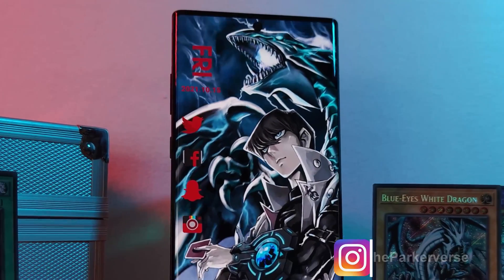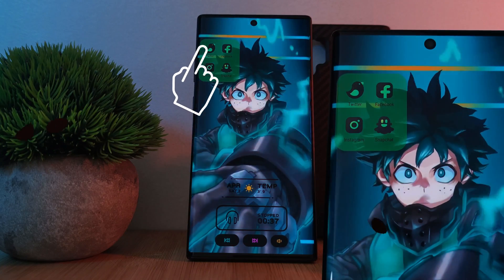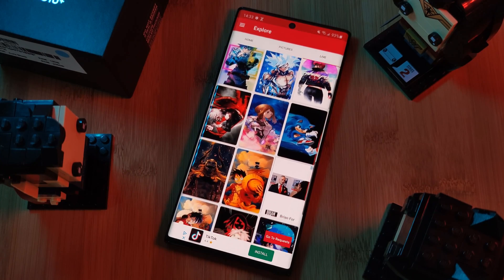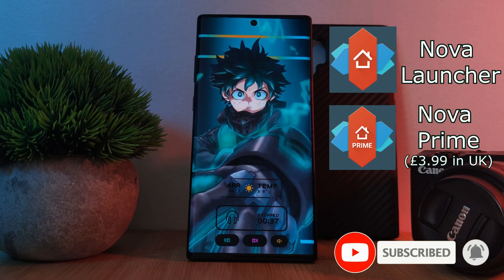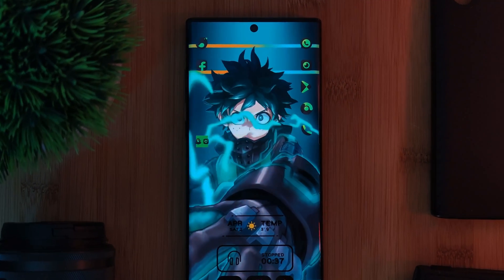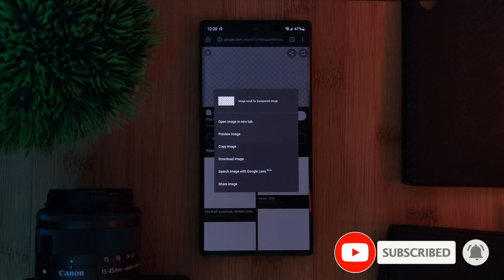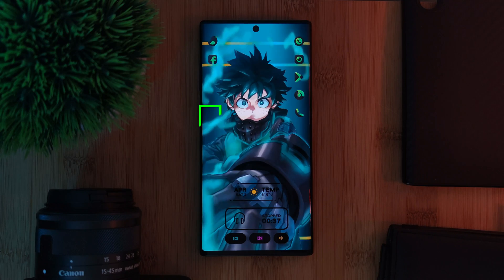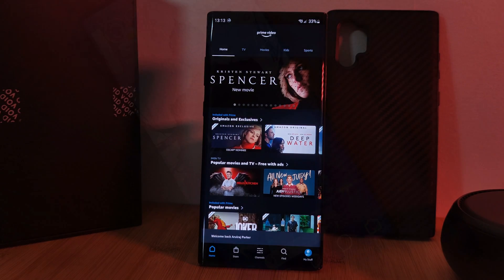GET INVISIBLE Homescreen Apps! - Clean Up Your Homescreen Setups (Hide Apps) - Android Tutorial 2022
This week I thought I would share a quick guide on how you can turn your homescreen app icons invisible, allowing you to clean up the look of your homescreen setups.

With invisible app icons you can now show off your awesome wallpapers, and even better customize your phones so only you can use them.